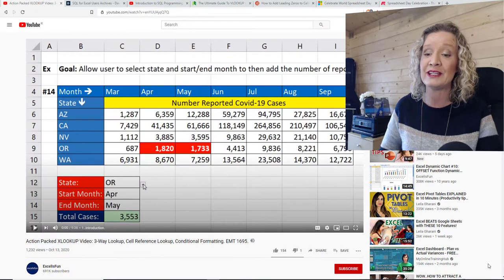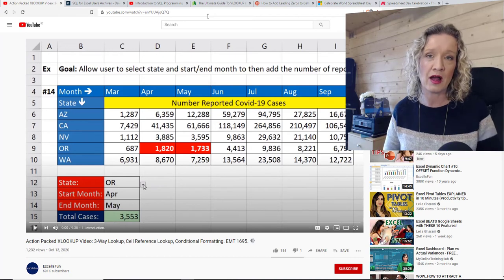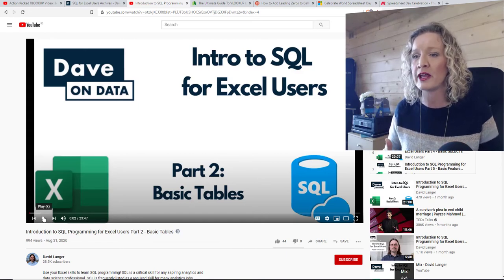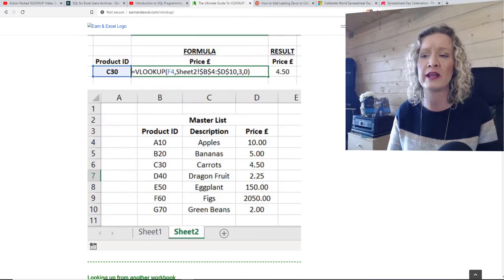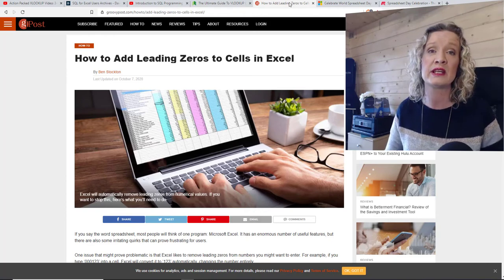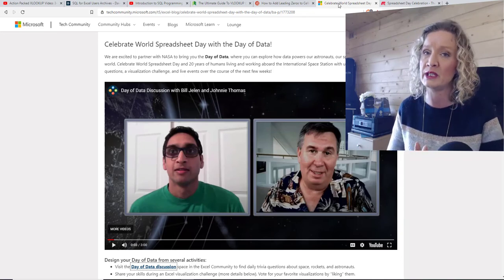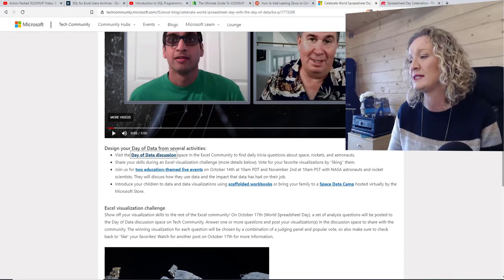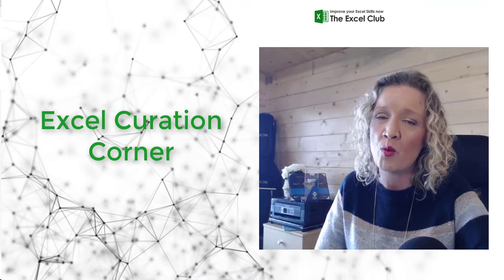Excel Curation Corner #11 - Sharing amazing Excel Content from around the web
Welcome to The Excel Curation Corner, a weekly series curating and sharing the best Excel-related blog posts found on the web this week.

Any blogs or videos included in The Excel Curation Corner has been sent some $bat tips.   If your content is included in this video, make sure you claim these tips.  Find out about the Brave Browser and receiving/claiming/giving BAT Tips

How to Add Leading Zeros to Cells in Excel

Celebrate World Spreadsheet Day with the Day of Data!